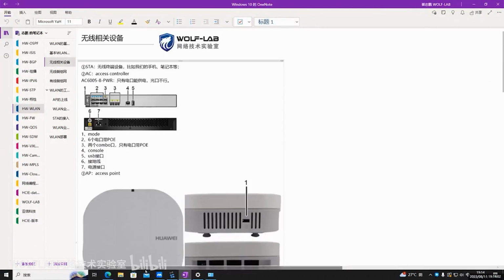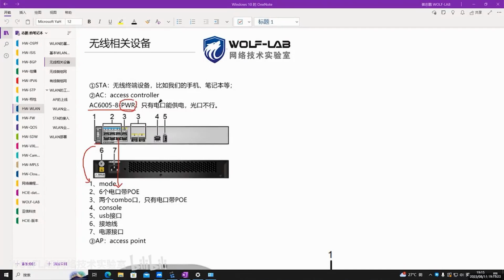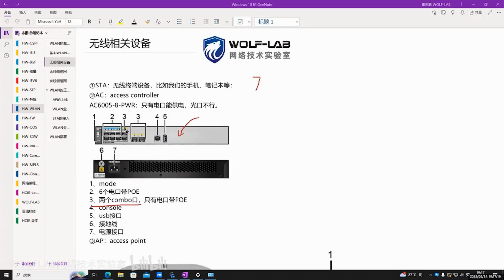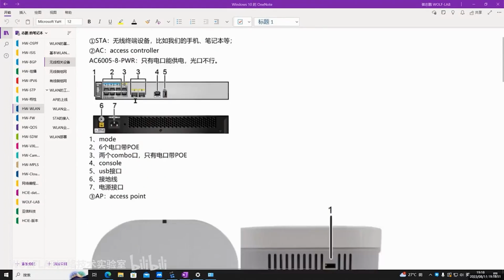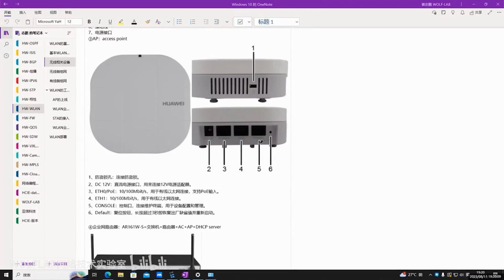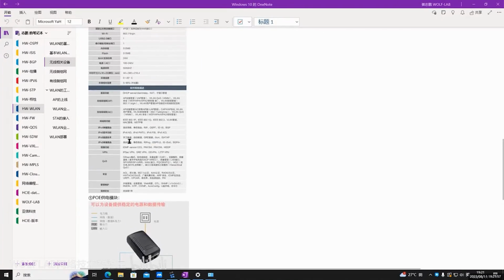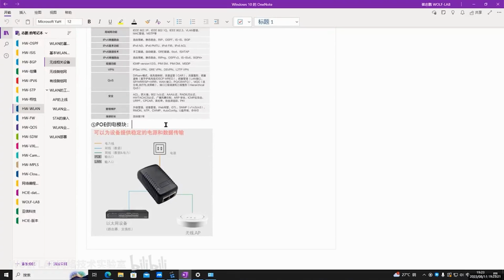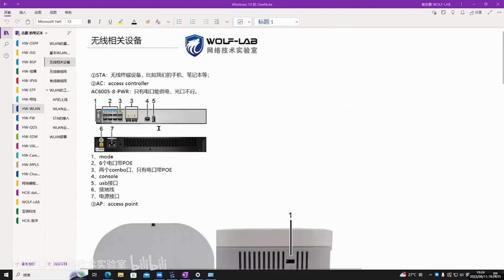Unveiling Huawei Certified HCIE WLAN: Insider Wireless Review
In this large scale study, we take a broad look at the Huawei HCIE WLAN, a new wireless device that will change the future of connectivity in 2024. Get familiar with the biggest selling features of the new improvement in wireless networking devices and the performance characteristics. From simple presentations of the device to installation scripts and their usage in practice, the entire knowledge about HCIE WLAN is provided in this document. If you belong to the IT industry, network engineering, or are a pure fan of technology then this video will add value to your communication by expert opinion. Let's share our thoughts on the newest solutions offered by Huawei and consider how the HCIE WLAN will improve the telecommunications environment.